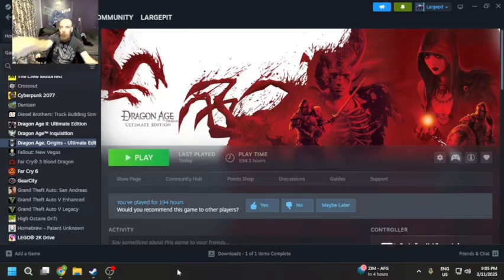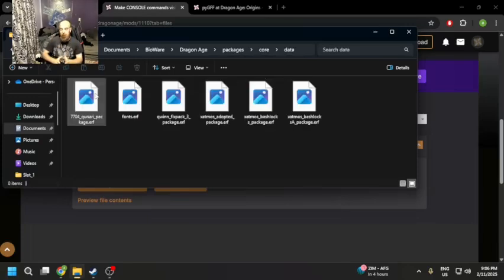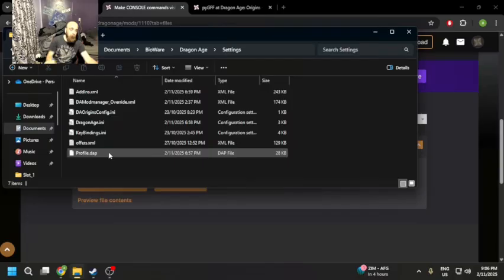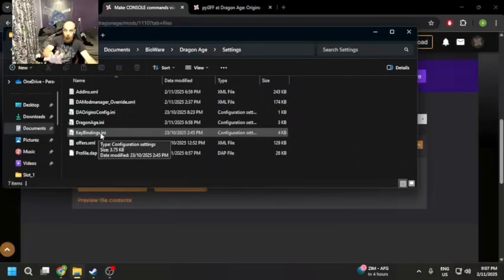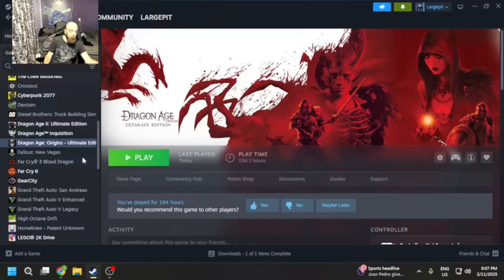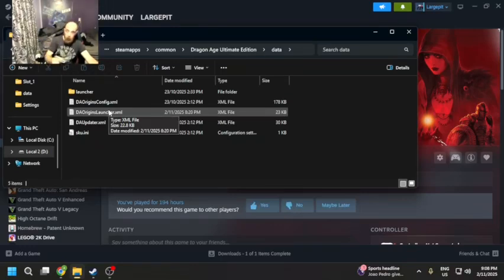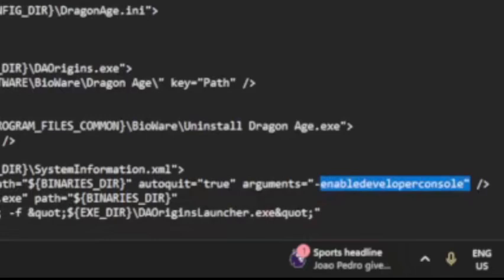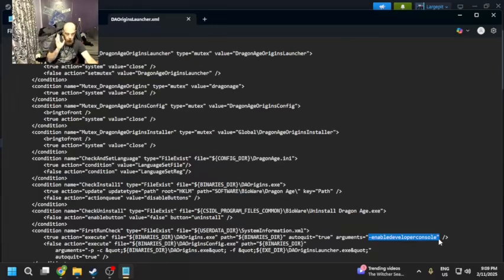Dragon age origins console commands WHOPIE !!!!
quick and hopefully help full guide on how to set up console commands in dao on steam